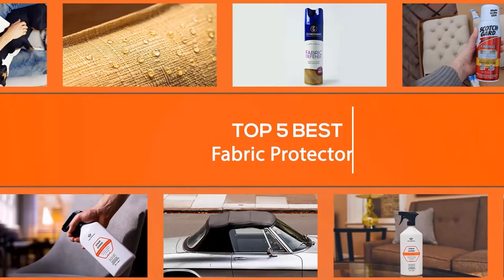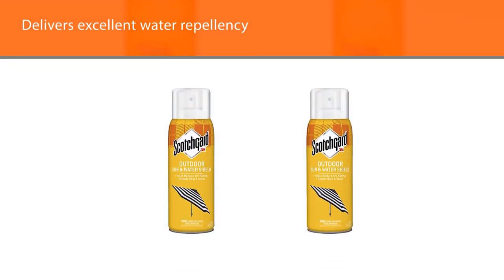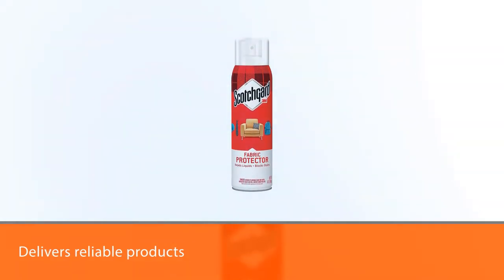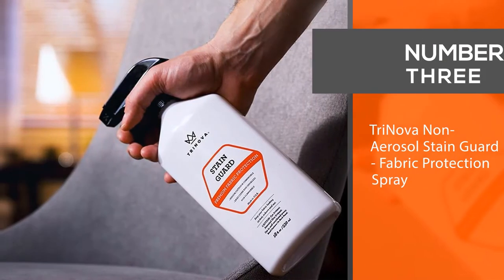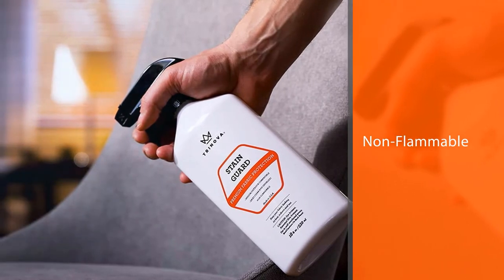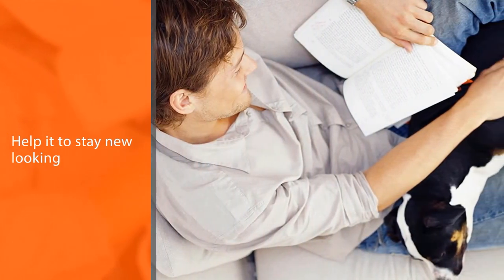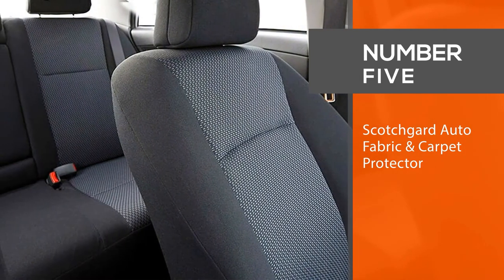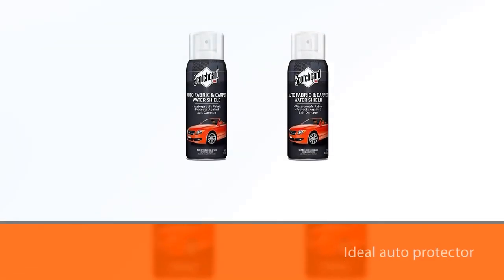Top 5 Best Fabric Protectors for Furniture Review in 2023 | Non Toxic, Water Based Protector Spray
best fabric protector featured in this Video:
NO. 1. Scotchgard Sun and Water Shield
NO. 2. Scotchgard Fabric & Upholstery Protector
NO. 3. TriNova Non-Aerosol Stain Guard - Fabric Protection Spray
NO. 4. Guardsman Fabric Defense
NO. 5. Scotchgard Auto Fabric & Carpet Protector

🕕Timestamps🕕
00:11 - Top 5 Best Fabric Protector for Furniture
00:21 - Scotchgard Fabric & Upholstery Protector
01:10 - Chemical Guys SPI_210_16 Fabric Guard Interior Protector
02:00 - Vectra 32 oz. Furniture, Carpet, and Fabric Protector Spray
02:50 - protectME Premium Fabric Protector
03:38 - E.J. Wheaton Co. Fabric Protector

🤨 What is a fabric protector for furniture?
Fabric protectors create a water-repellent and stain-resistant barrier against spills, stains, odors, and sun fading. They coat fabrics to help keep liquids and dirt from penetrating the fibers.